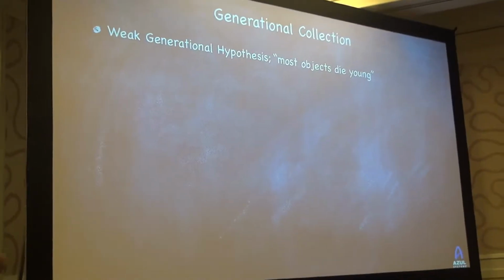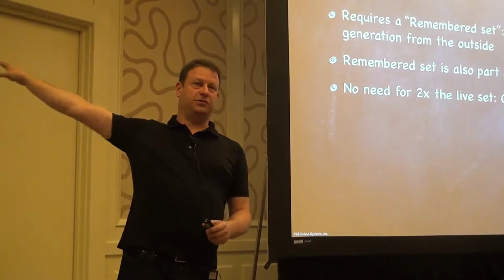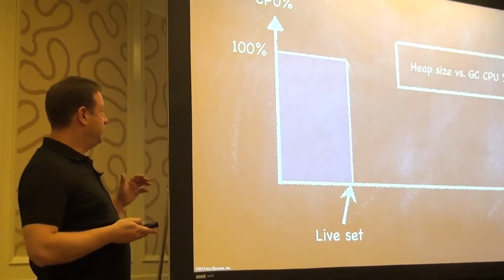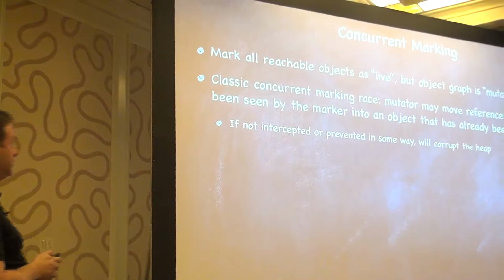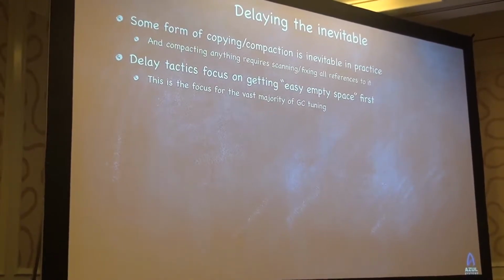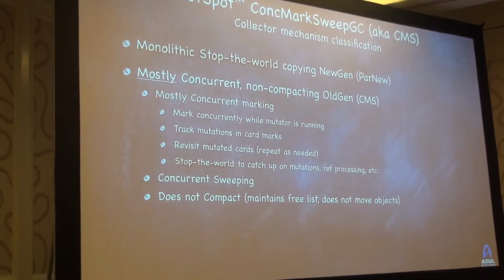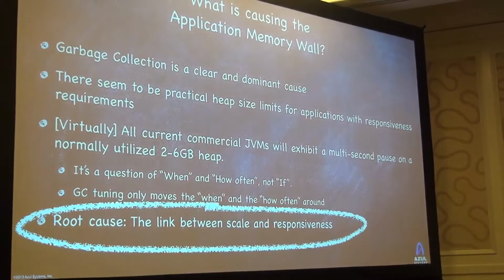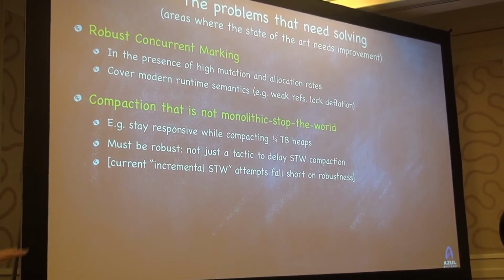JavaOne2013 : CON3948 Garbage Collection Unleashed: Demystifying the Wizardry - 2